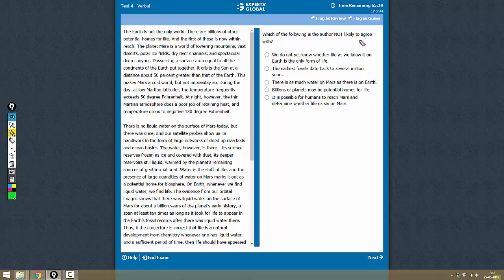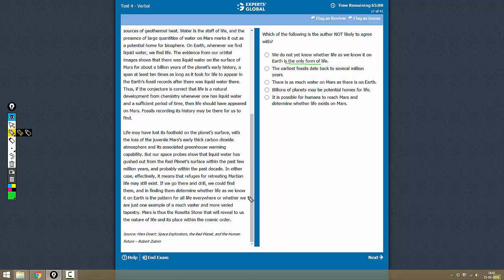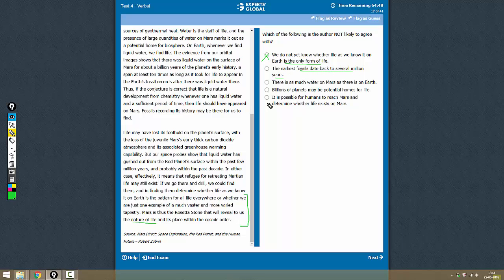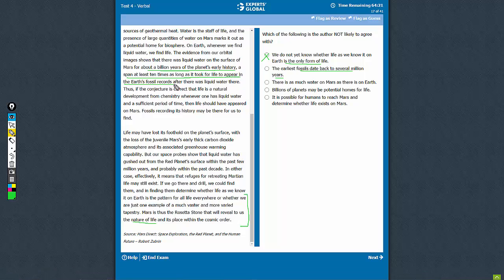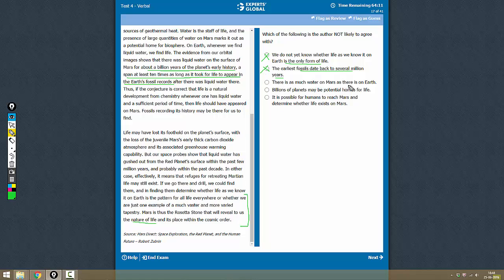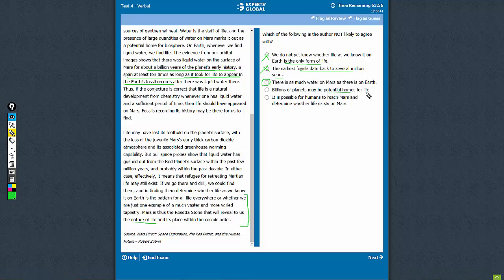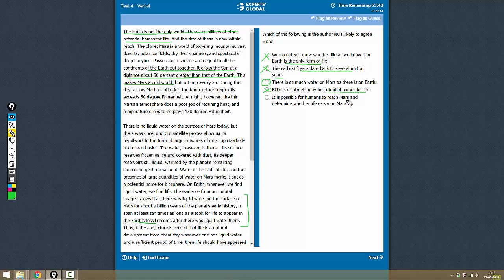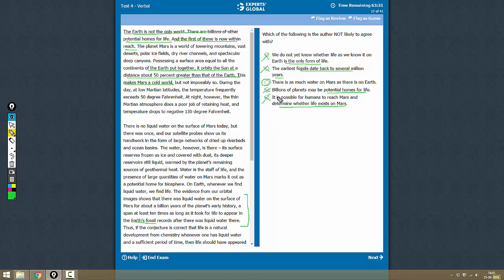The Earth is not the only world | Which of the following is the | Experts' Global GMAT Prep | CFTT0(